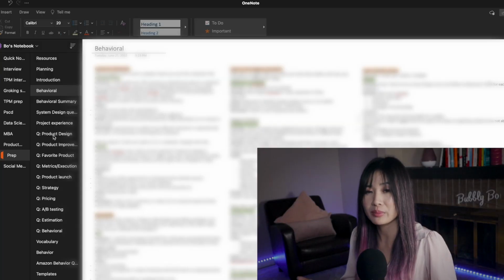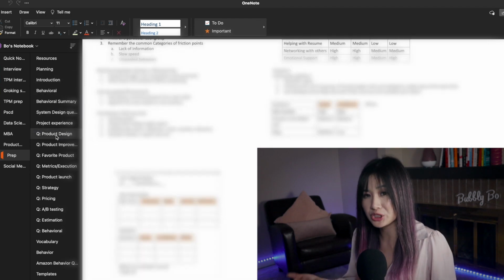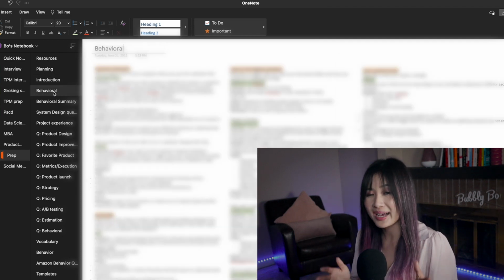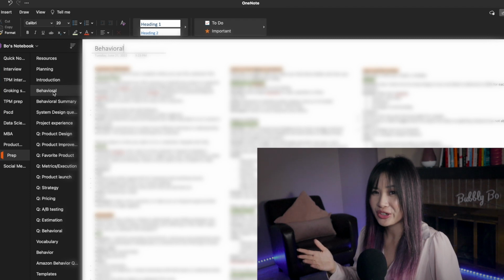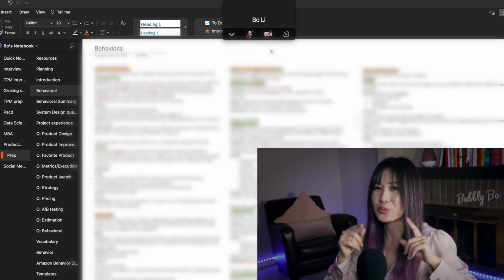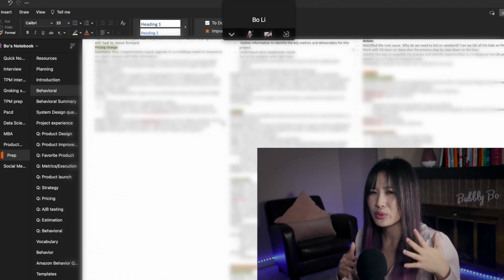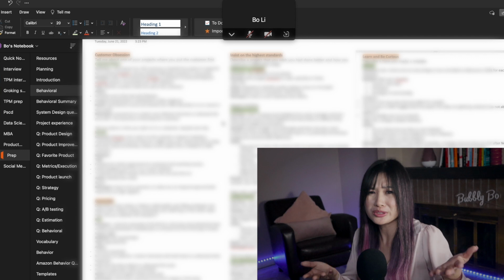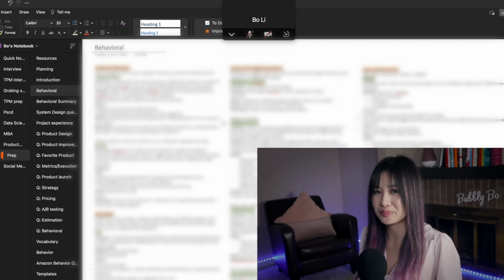My Killer Framework for Behavioral Questions!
Preparing for your behavioral questions? Look no further! Here is the best framework for you to use to prep for your behavioral interview! It is the extended version of the famous STAR framework, and it will get you the best result in explaining the story!

00:00 Introduction
00:14 The extended STAR framework
02:32 Summary
04:16 Tips for STAR framework
05:43 Retrospect
07:10 Tips for online interview

If you are also in the Seattle Area, join our AI Product/Program Manager meetup group here!! We have regular events to help us connect with like-minded people!

If you are my current employee, you did not see this video...